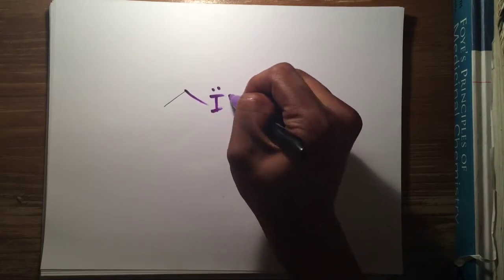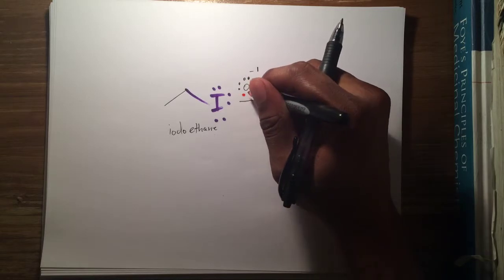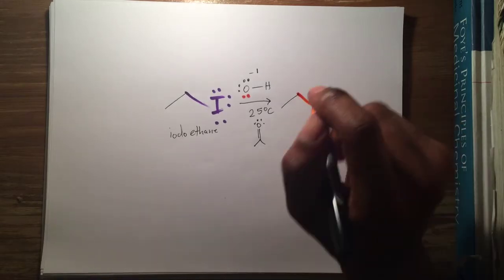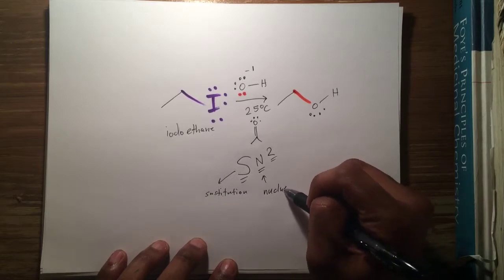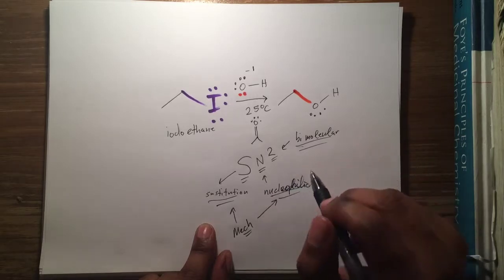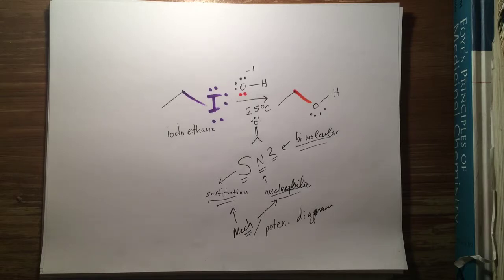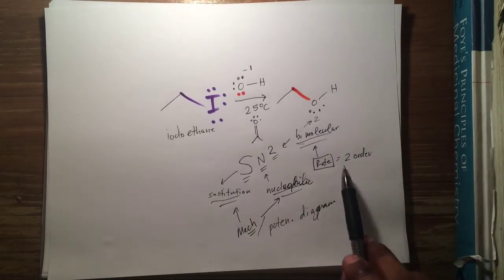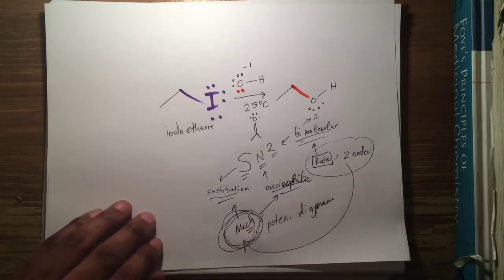Organic Chemistry: 6. Ionic Reactions; The Sn2 Reaction(Part#1)